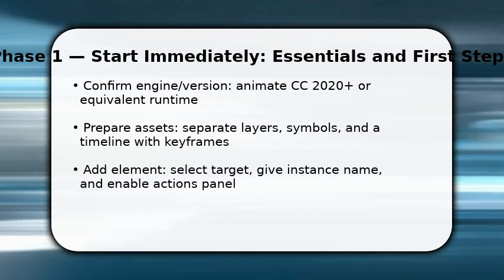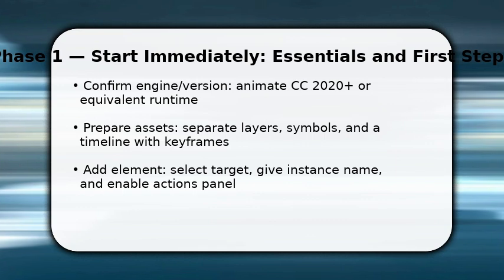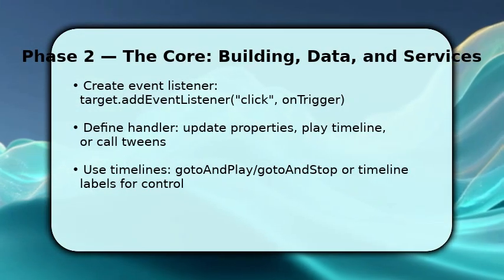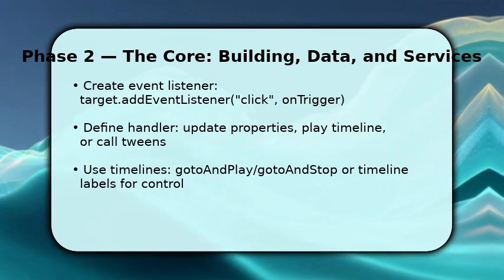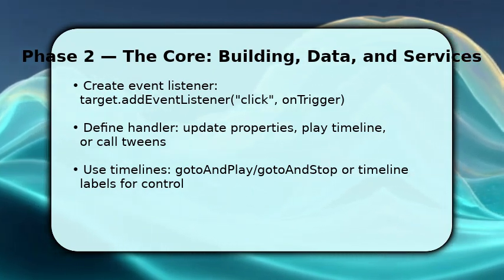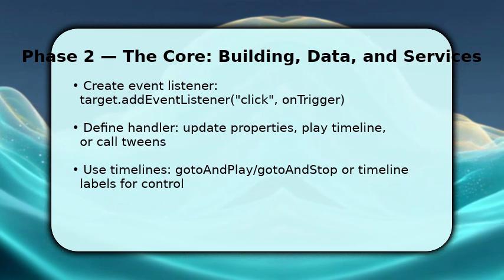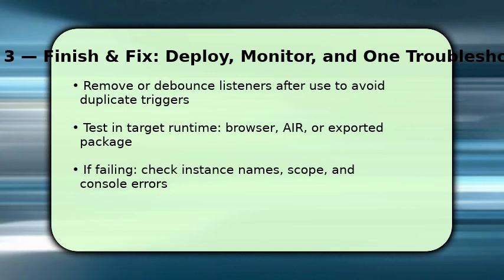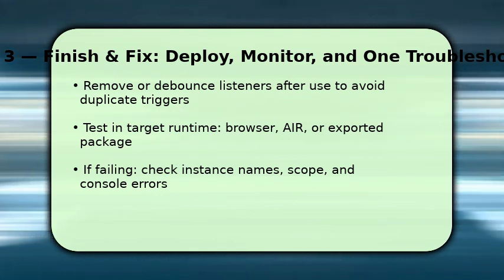How to Use Animate Trigger (updated)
How to Use Animate Trigger (updated) | 🔒 Surfshark VPN Deal — Stay private and secure. $1.99/mo + 3 Months Free ▸

Dive into the world of animation triggers on your computer! This video tutorial provides step-bythy guide to using animate trigger, a powerful tool for creating dynamic and interactive animations. Whether you're editing videos or designing graphics, master these techniques today.